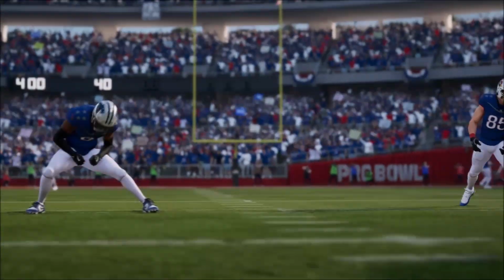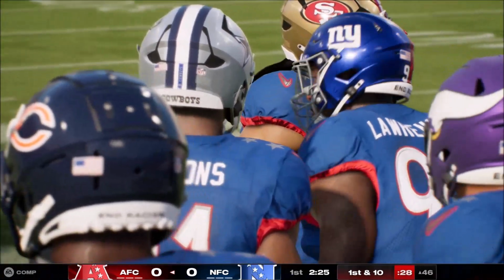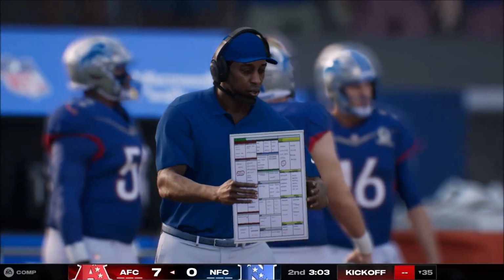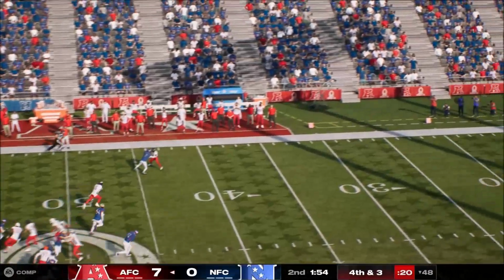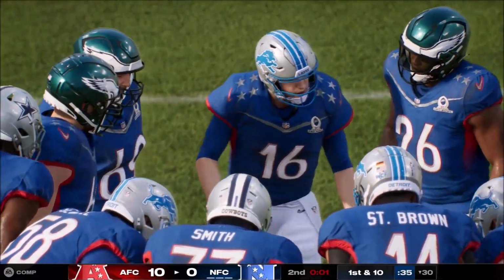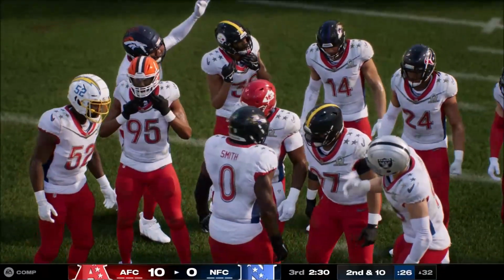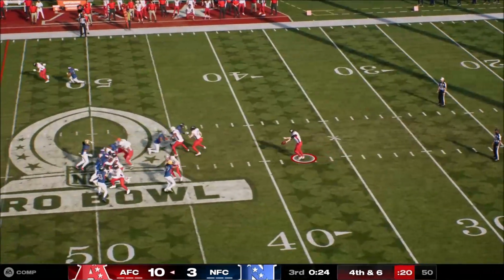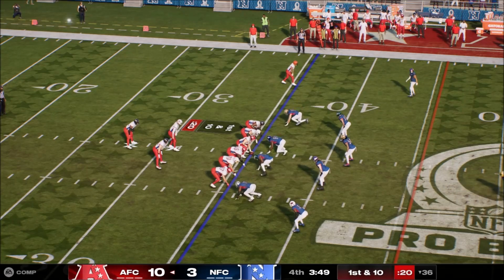RANKING THE TOP 25 NFL OFFENSIVE PLAYERS!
In this video, we ranked the 25 best offensive players based on their performance in the 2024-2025 NFL season. To make this list, we looked at 5 factors.

1. Skill level - How good is the player?
2. Production - What are their season long stats?
3. Efficiency - What are their per game or per touch stats?
4. Team Success - Did their team make or miss the playoffs?
5.Replacement Level - If they swapped teams with another player, could they still produce? Could that swapped player replicate what they did?

Remember, this is not a ranking video based solely on how good a player is, but using 5 different factors. If there is someone in the honorable mention list that you feel should have made it, let cracked the top 25, let me know. If there is someone that was not mentioned, and you feel like should have been in the top 25, let me know.

Next Friday, we will release an NFL Top 25 Defensive Players Ranked video.

Timestamps:
@0:00 - Intro
@0:30 - The Grading Rubric
@2:40 - Honorable Mentions
@9:20 - Top 6 Quarterbacks
@13:25 - Top 5 Running Backs
@16:33 - Top 5 Wide Receivers
@19:43 - Top 3 Tight Ends
@22:30 - Top 6 Offensive Lineman
@25:00 - How We Ranked Them
@26:13 - The Rankings from 25-1